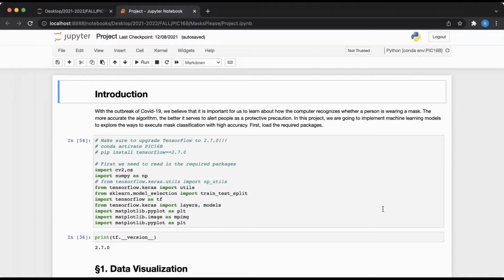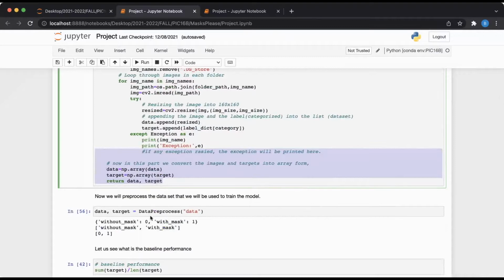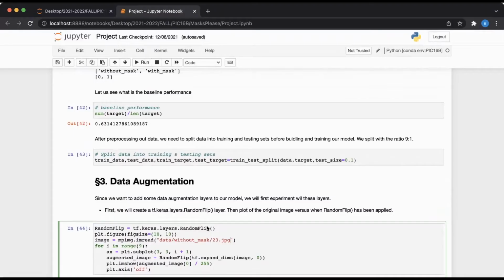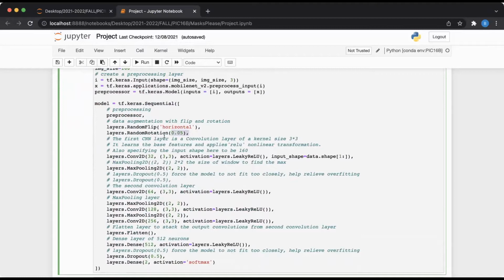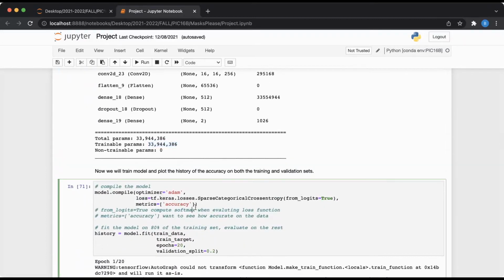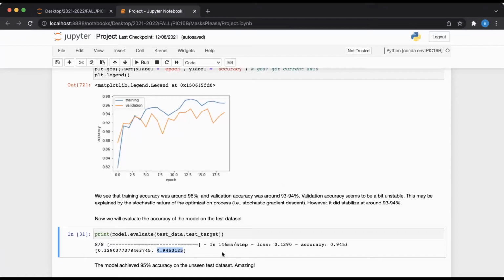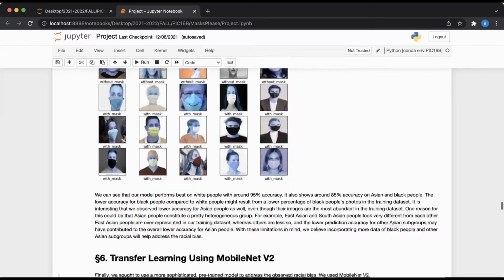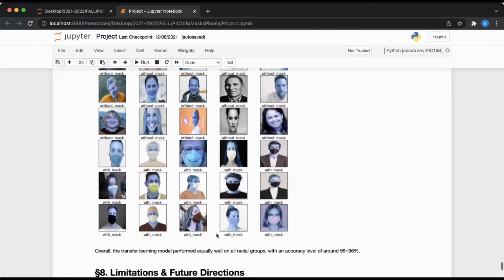Image Classification with Python/Tensorflow - UCLA Mathematics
During the period of pandemic, face masks and social distance are necessary for everyone’s safety concerns; however, as shown on the school’s website, there are still new COVID cases being discovered almost every day in UCLA while we can still see many students walking around the campus without the mask on.
If we can build a real-time face mask detection program, we could provide friendly reminders to those who didn’t put their masks on so to create a safer environment on campus to solve the problem that it is difficult to check and make sure everyone has followed the guidance.

The overall approach:
The goal of this face mask detection project is to create a prototype for an image recognition system by executing image classification accurately.
In order to achieve detecting masks in images first and then later try to detect masks in real-time video streams, we will need to build and train our face mask detector on a training set then test the detector on a test set, also making any further modifications if necessary.